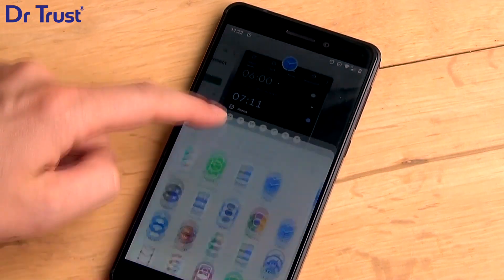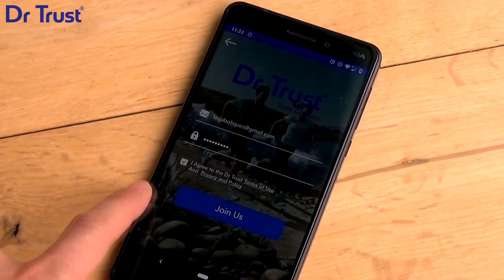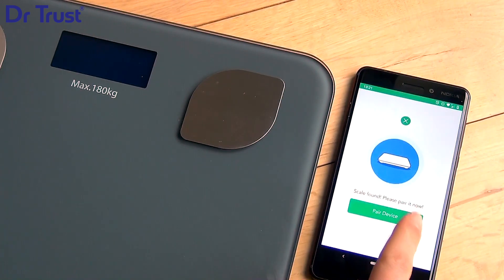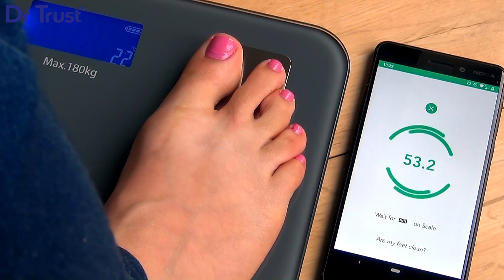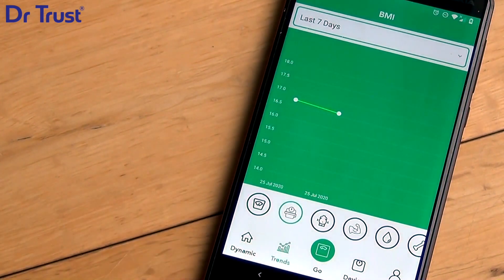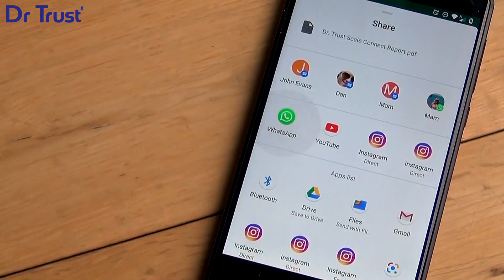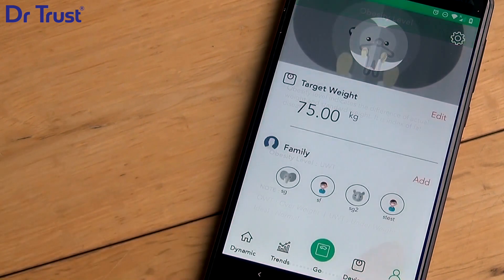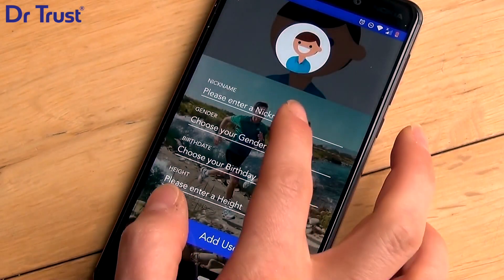Dr Trust Scale Connect App How to use - Complete App Demo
The instructions are same for Android and IOS users.